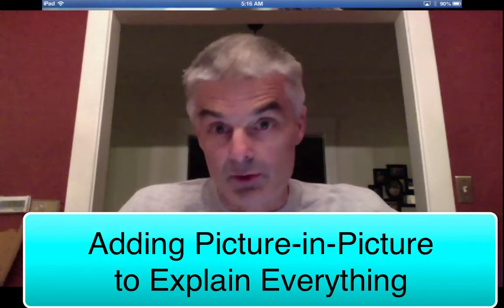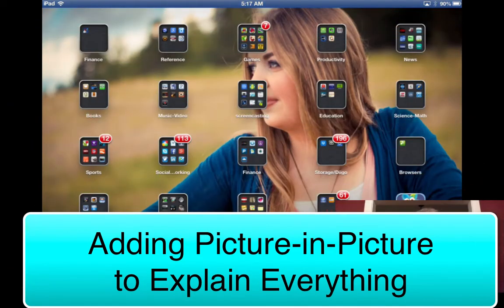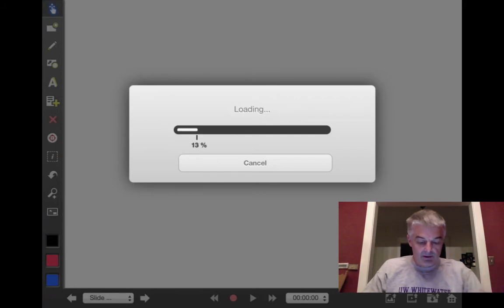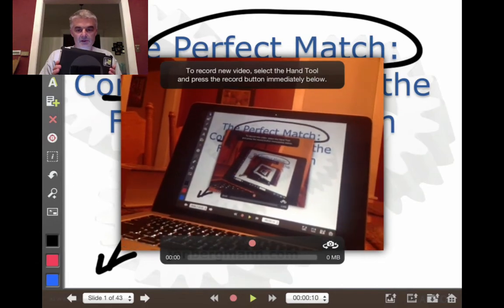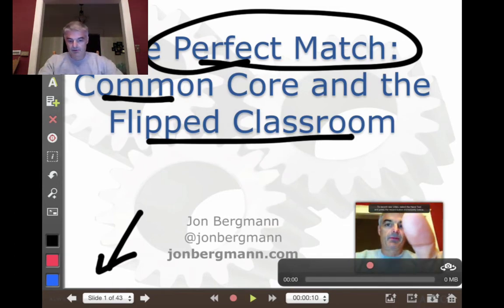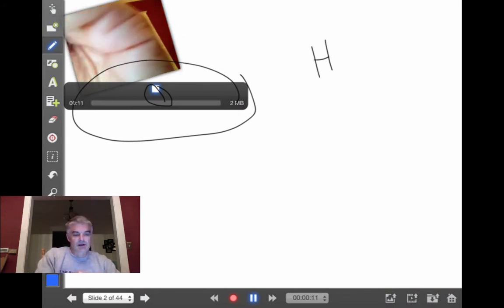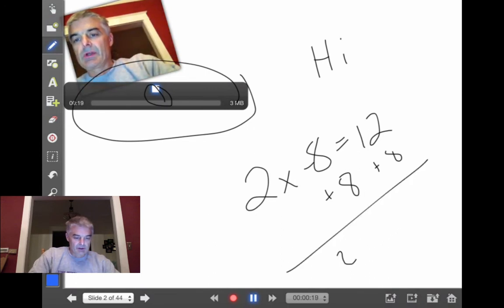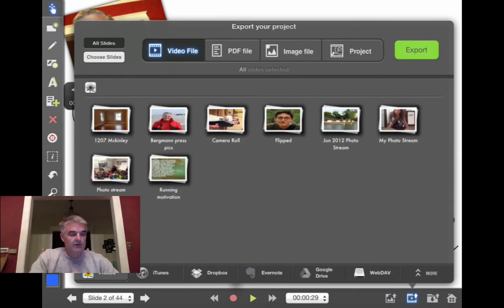Explain Everything & Google Drive Part 5: Picture in Picture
Part 5 of how to use Explain Everything.  How to add picture in picture into an explain everything project